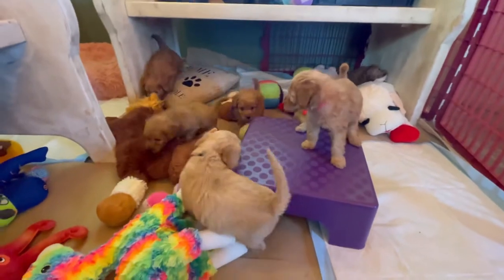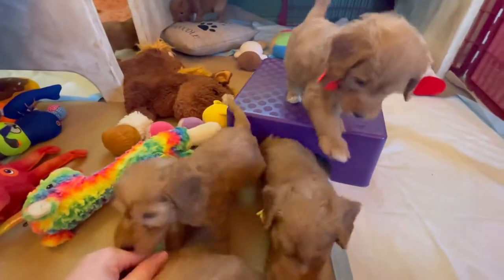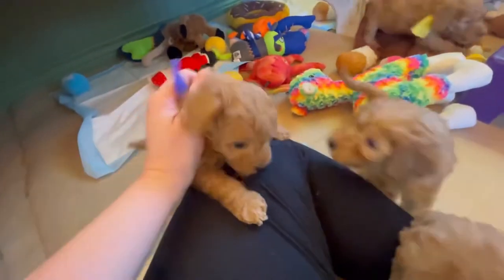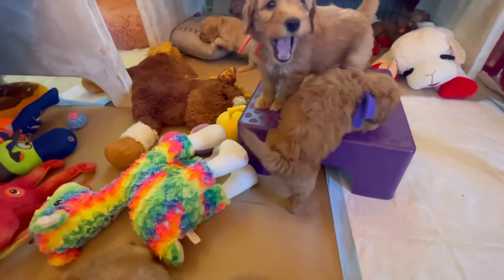Mini Goldendoodle Puppy Picking Video || CD and Paddington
Lamgo Farms’ CD and Paddington’s Mini Goldendoodle’s puppy picking video.